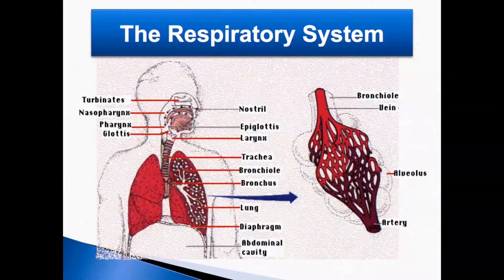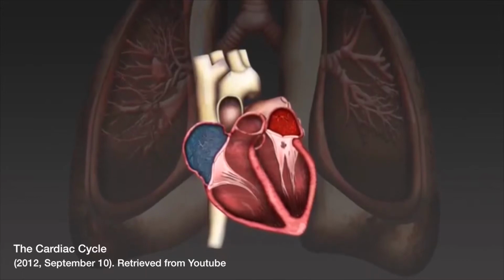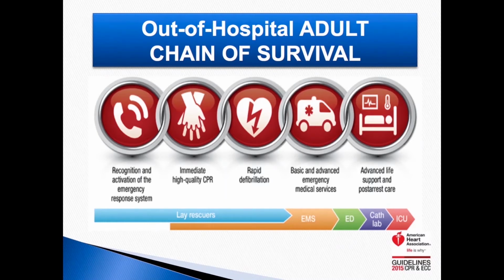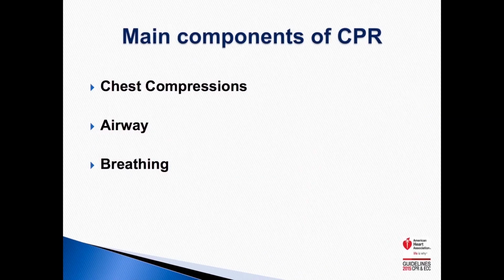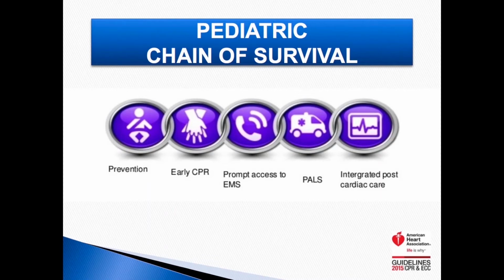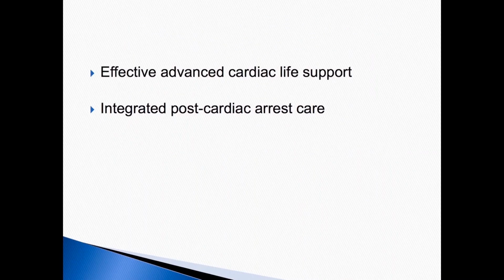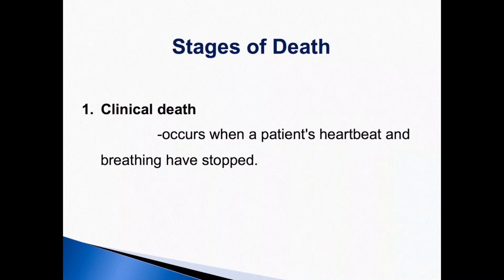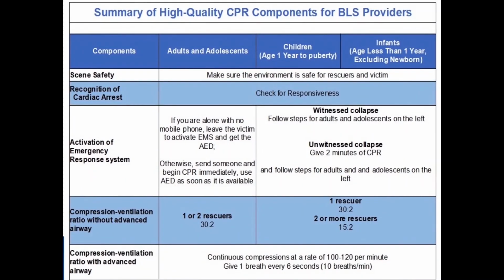For UV Gullas Clerks to download